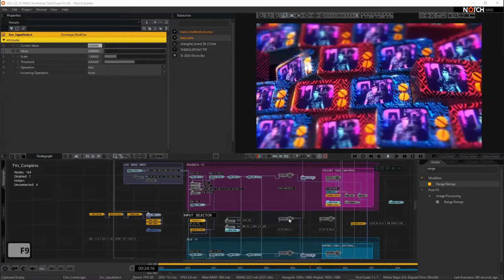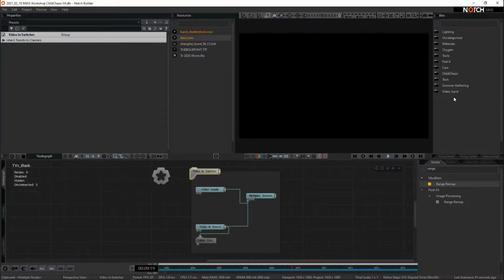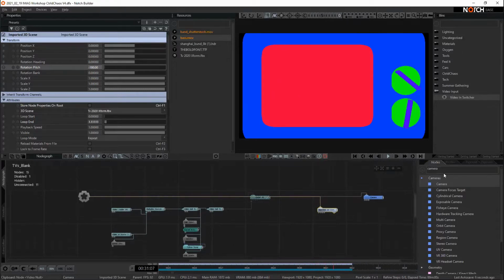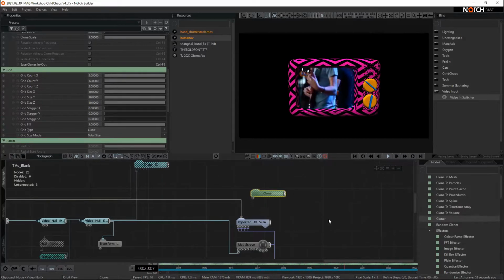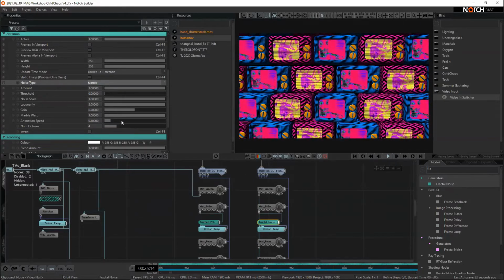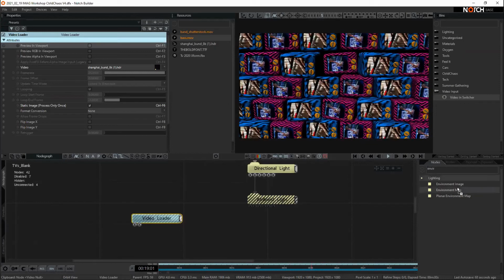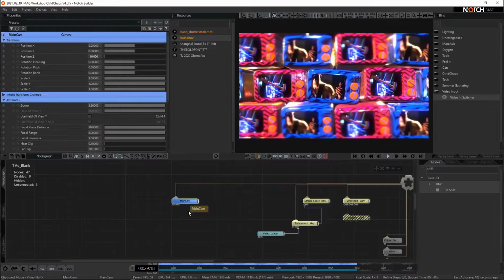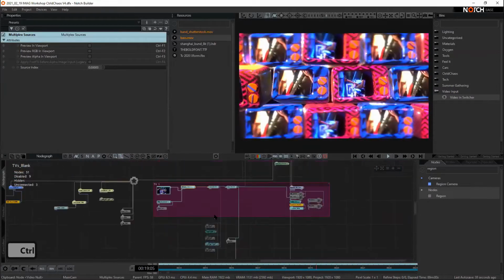2/3 Notch Vol.01 IMAG Effects: Enhance your camera feeds in Real-time with Notch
Live video feeds have the power to turn a performance into a spectacle.

Welcome to the world of IMAG camera effects; the Instagram filters of live concerts.

Notch has been my go-to solution for when the tour manager wants the band to look like they are inside a washing machine, the lead singer wants to appear like they are on fire, and they want it all built yesterday.

In this workshop we will be stepping through how to build two real-time camera effects using Notch, while discussing best practices, and optimization tips and tricks.

We’ll cover setting up camera inputs, proxy video files for testing, the Post Effects stack, and how to both stick live video to 3D objects as well as create 3D objects from live video footage.

■ Instructor
Brenton March – CtrldChaos

Marchie, VJ and realtime content creator for over 15 years in nightclubs and music festivals, Moved from Australia to Canada in 2016 and now focused on creating live realtime content for live events.

Resolume, Notch, Adobe Suite, 3Ds Max, Unity, Unreal, Touchdesigner.

Learning TD so will be joining some of these events as a student going forward.

■ Requirements
• A computer with Windows 8.1 or newer and an NVIDIA GeForce 1060 / AMD Radeon RX 580 or higher GPU.
• A 3-button mouse or Trackball (2-button mouse with a scroll wheel will work).
• Notch Builder downloaded and installed prior to the workshop (Trial, Learning or Base).
• The course materials containing the Notch working files and proxy videos. These will be available to download shortly before the workshop.
• Internet access for the Zoom Webinar platform.